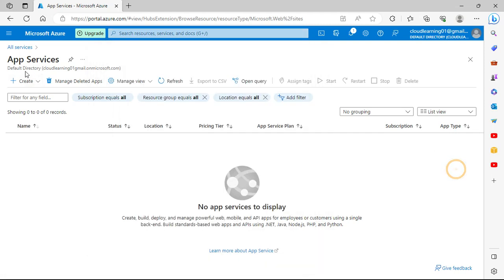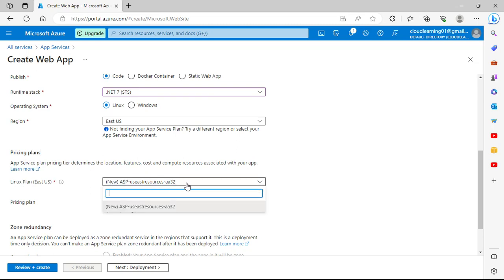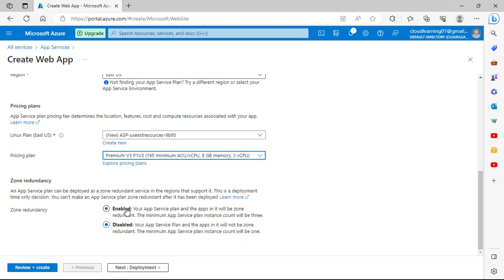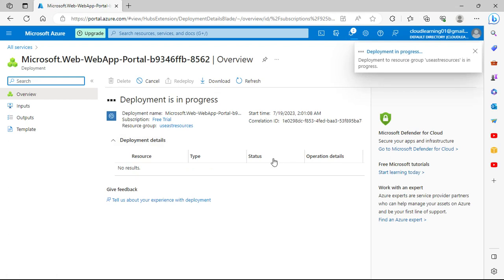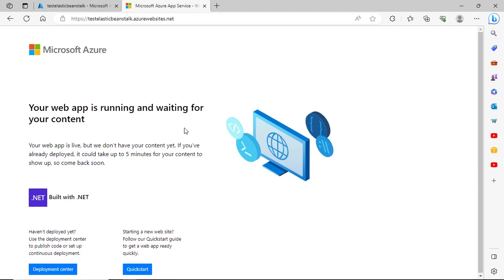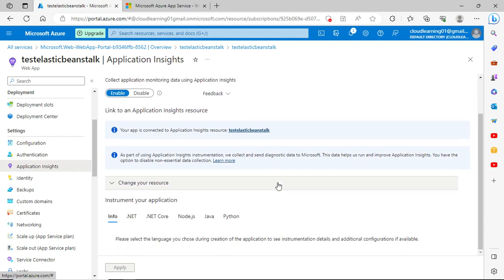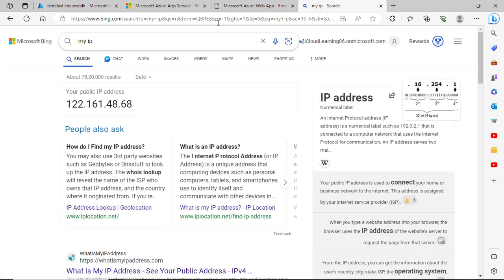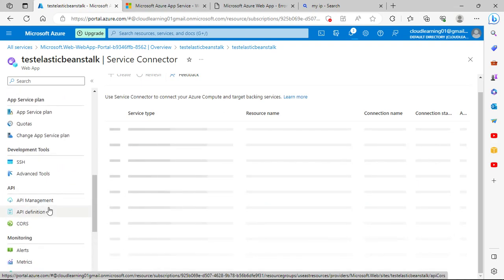Azure App Engine Demo